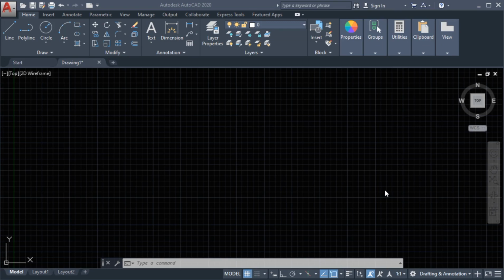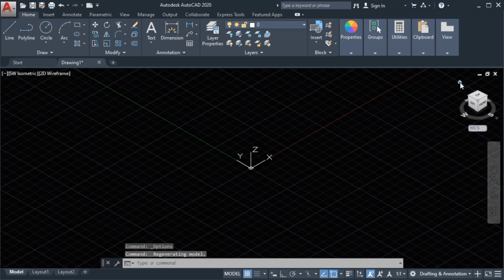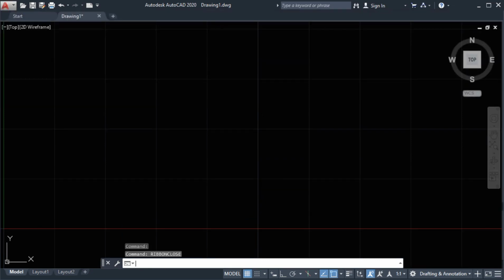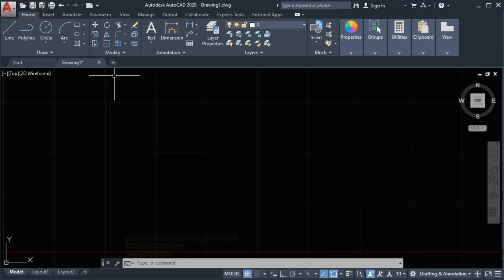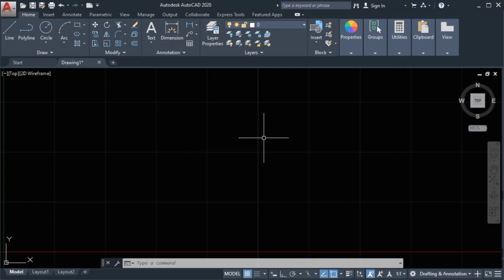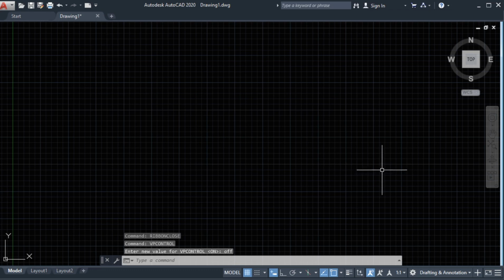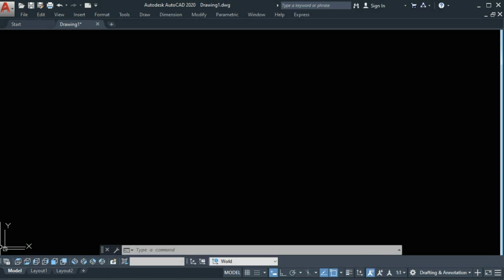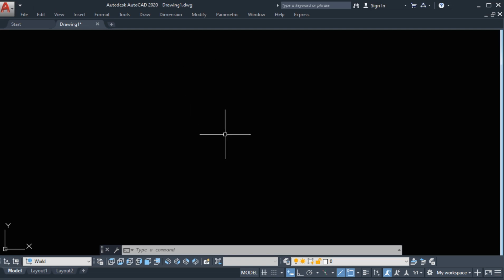Lesson 00. AutoCAD 2020 Exploring and Customizing Drafting & Annotation interface/workspace. RD CAD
How to navigate the AutoCAD 2020 Interface and how to customize the workspace. It is also applicable to other version of AutoCAD

Exploring drafting annotation interface: 00:24
Hot keys: 10:40
Customizing workspace: 15:40